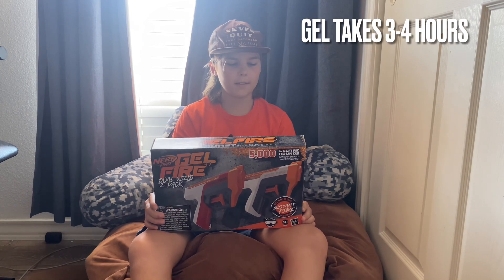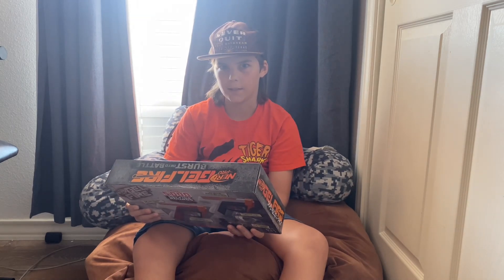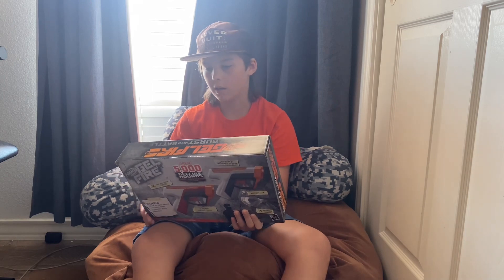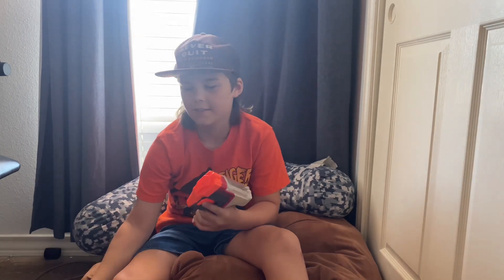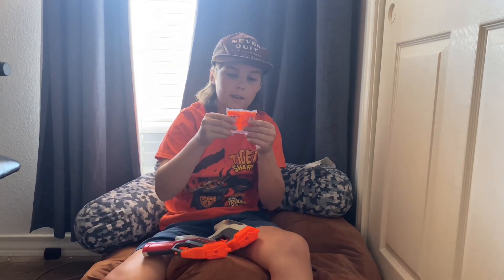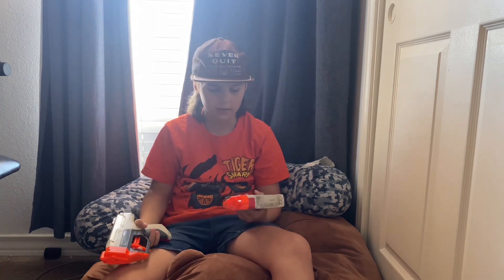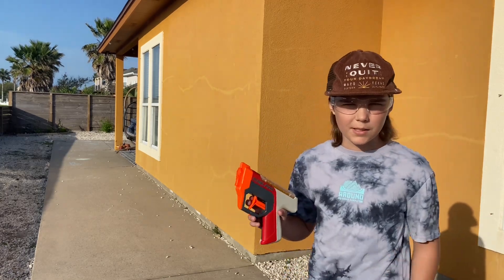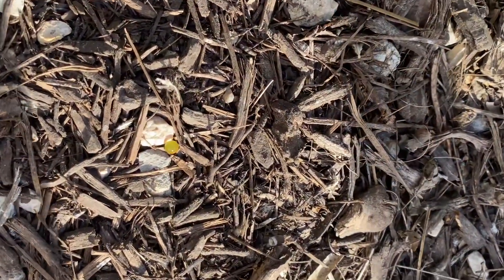Unboxing Nerf pro Gelfire Dual Wield